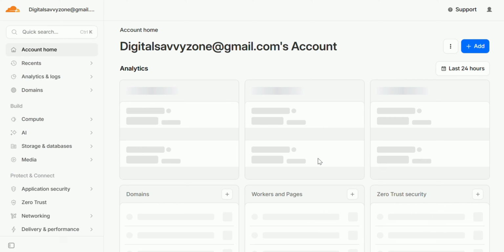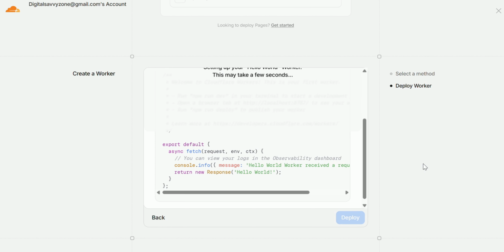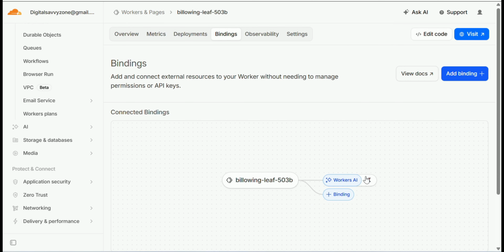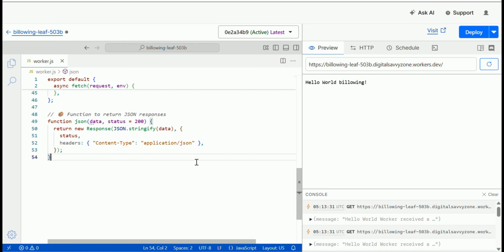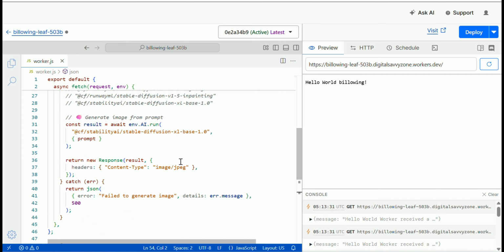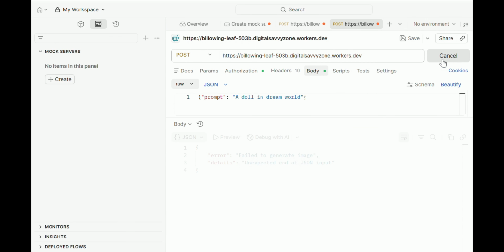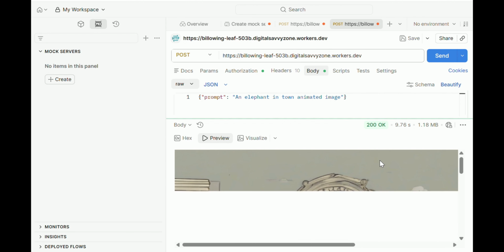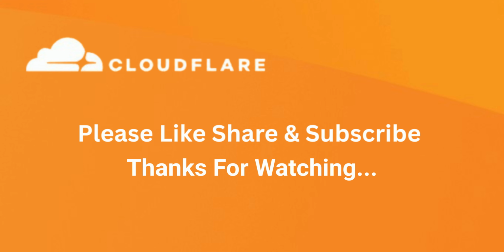Create an Unlimited AI Image Generator for FREE (Cloudflare Workers AI)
Want to create your own Unlimited AI Image Generator for FREE? In this video, I’ll show you how to build a powerful AI image generation API using Cloudflare Workers AI — no expensive GPUs, no complex setup, and fully scalable.

We start from a basic Worker, connect it with Workers AI, and then turn it into a secure API with API key authentication. After that, we test everything using Postman, generate images from prompts, and even switch between different AI models like Stable Diffusion Lightning for faster results.

You’ll learn how to:

Set up Cloudflare Workers AI
Add secure API key authentication
Generate AI images from text prompts
Test APIs using Postman
Switch models for speed and quality
Build your own AI-powered SaaS foundation

By the end of this video, you’ll have your own working AI image generator that you can scale, customize, and even turn into a business.

🔥 Perfect for developers, creators, and anyone interested in AI tools and SaaS building.